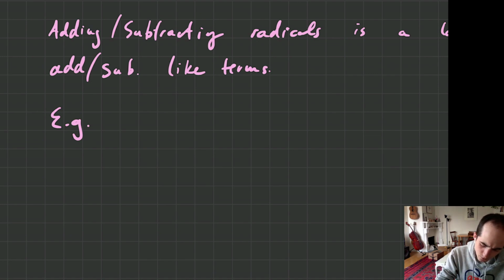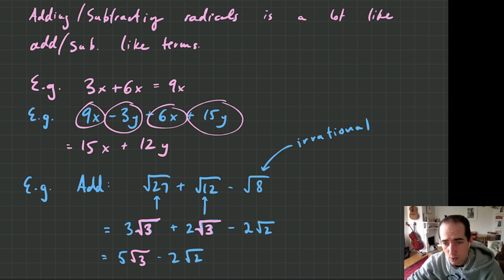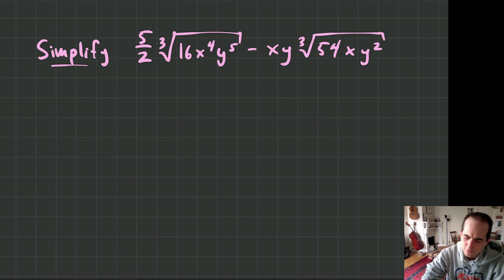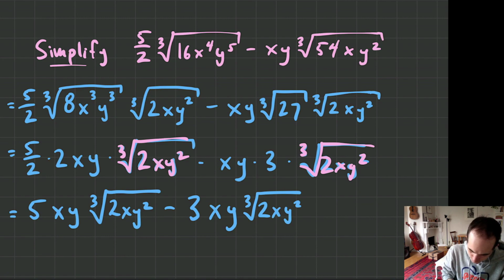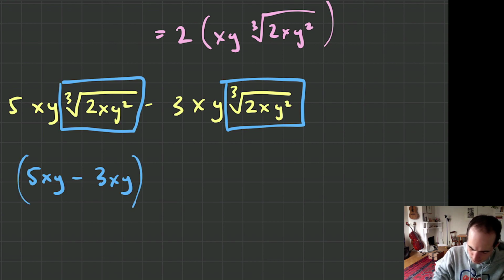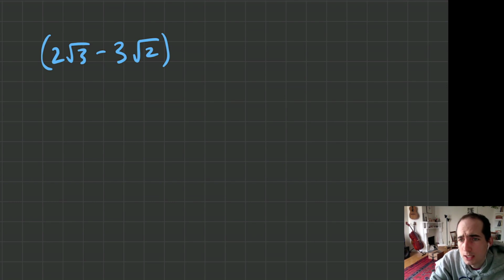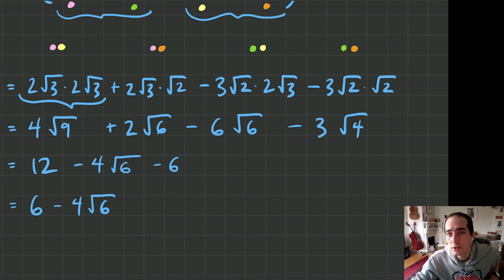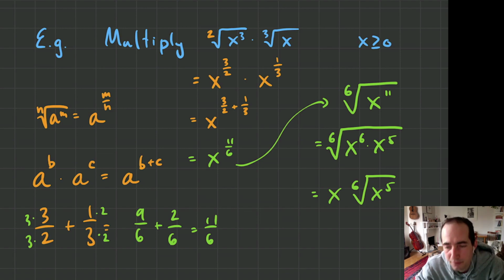Gr10 Adv: April 8